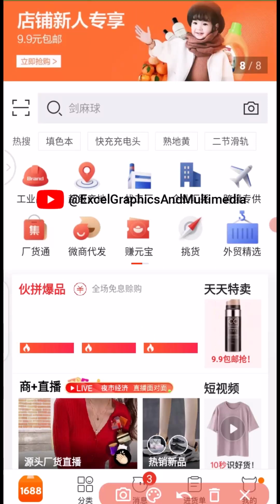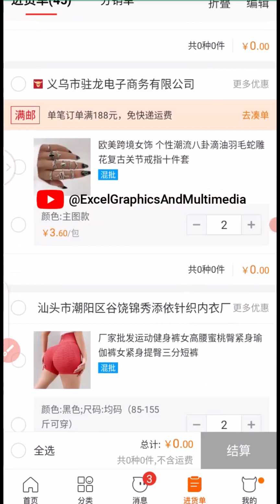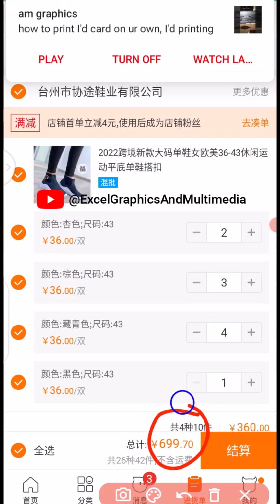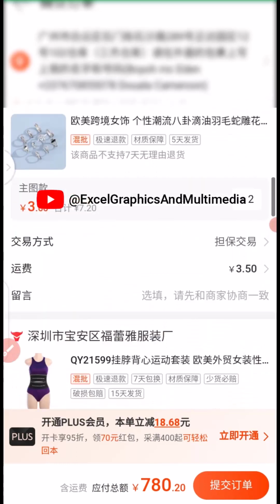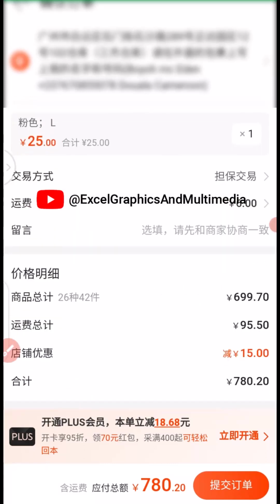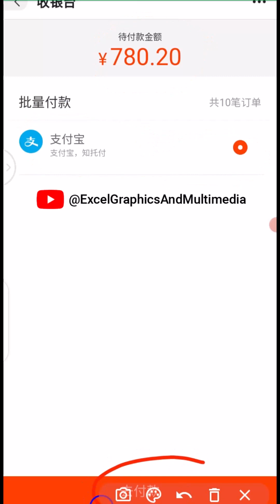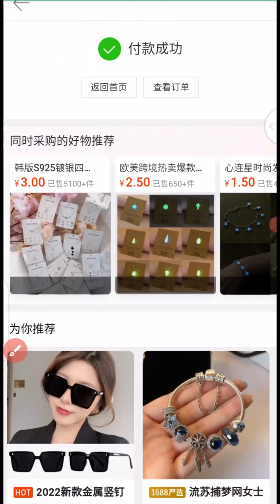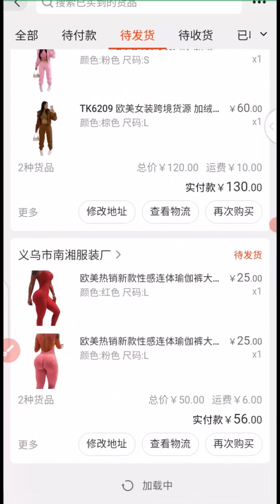1688 Secrets Revealed: Payment Hacks for Multiple Suppliers Unveiled!